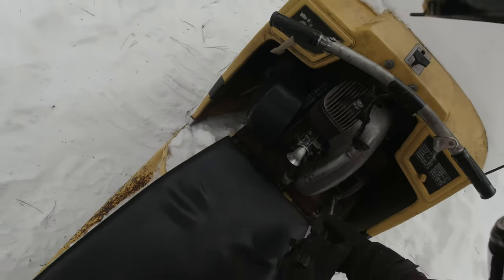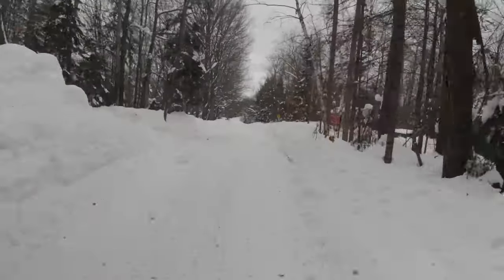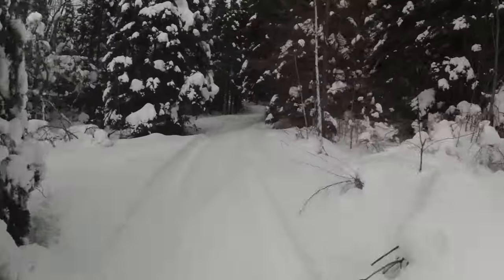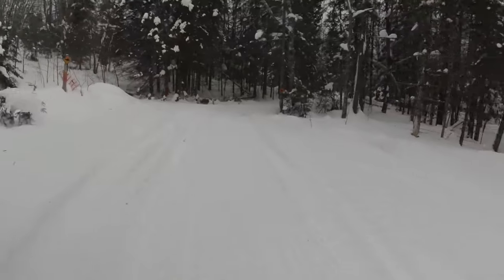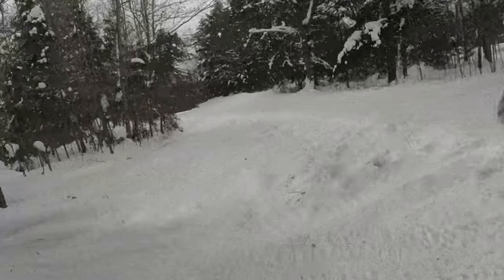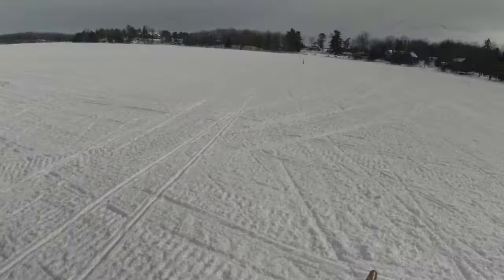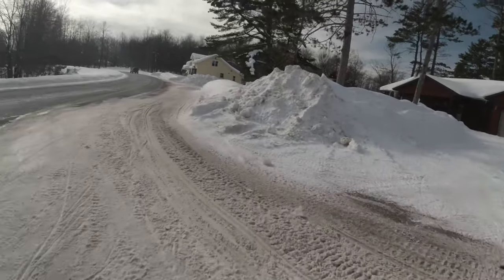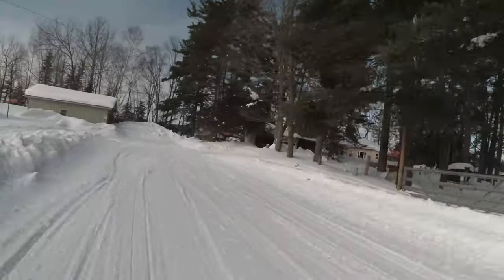Vintage Ski Doo Trail Ride Feb. 4th 2023, Lake Namakagon Cable Wisconsin part 1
Vintage Ski Doo Trail Ride Feb. 4th 2023, Lake Namakagon, Cable,  Wisconsin
Ride past Pioneer bar, Loon Saloon, and Pla-mor Bar and Restaurant, great woods run and in up the camp grounds, A lot of other snowmobilers around this weekend.

00:00 Talking about the video has
03:10 Heading to go off the lake, is off to the right
05:01 Wooded Trail in Deep snow
09:13 Coming out a long side Pioneer Rd
10:26 Pioneer Rd next to the forestation
12:34 Coming up on Highway D and Pioneer Bar
16:38 Turn Right to go to Mogasheen Resort by Road
17:17 Back on the Lake
17:39 Namakagon Camp ground
20:23 Lake trail other Snowmobiles
21:25 Turn To get to Loon Saloon Cable Wisconsin from the Lake
23:12 Anderson Island First Bridge from other side
24:51 Back up to the Loon Saloon
25:44 Back to the Lake
27:47 Turn to Pla-Mor
28:43 And home